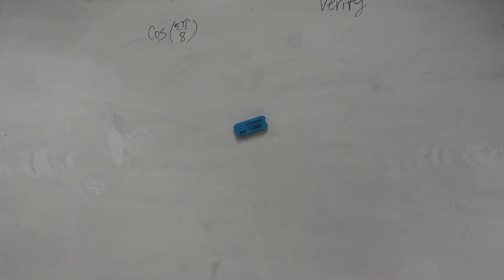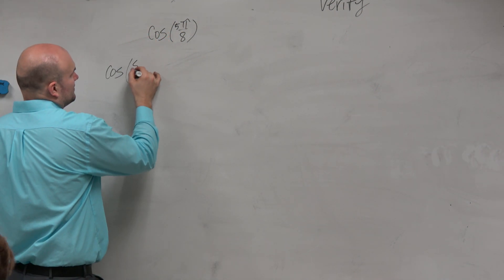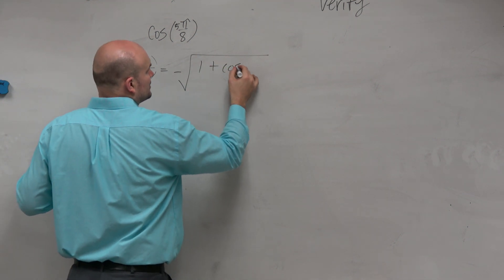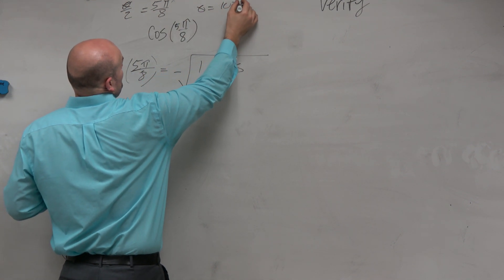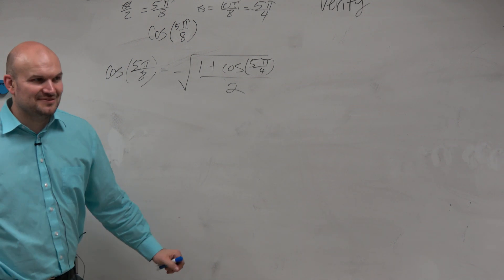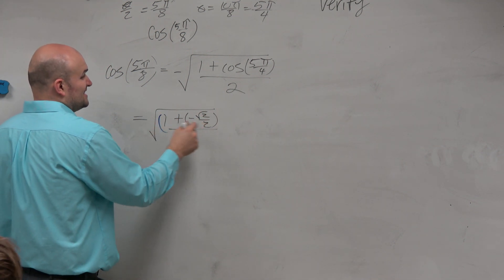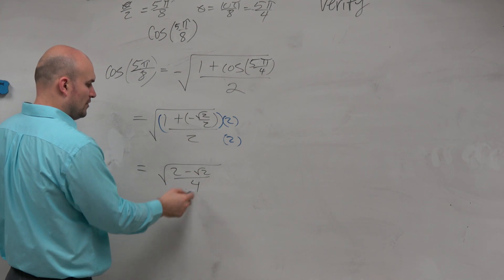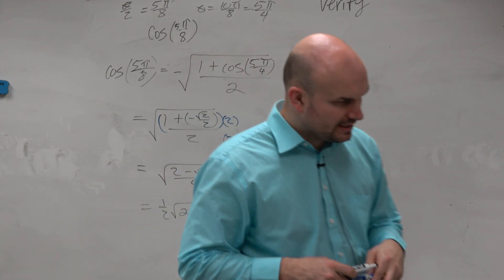How to evaluate the half angle of cosine given an angle